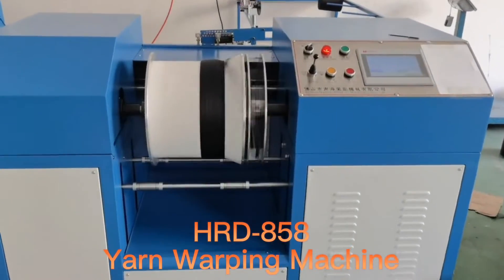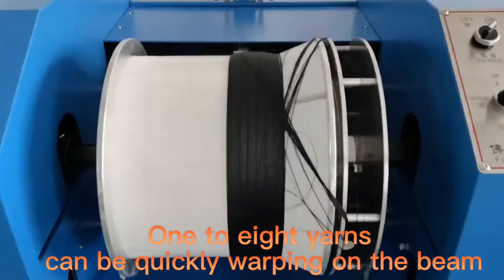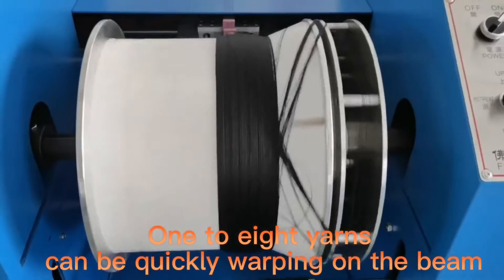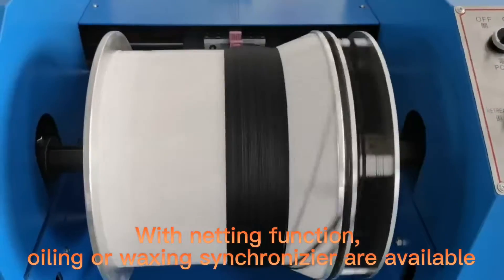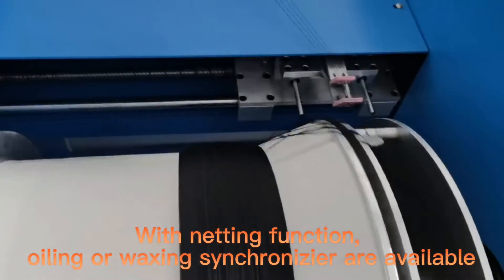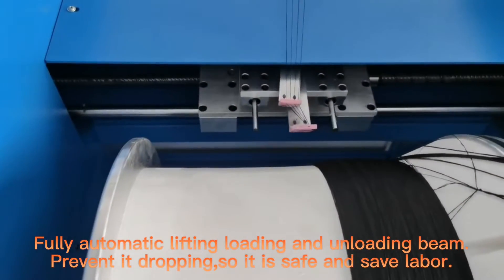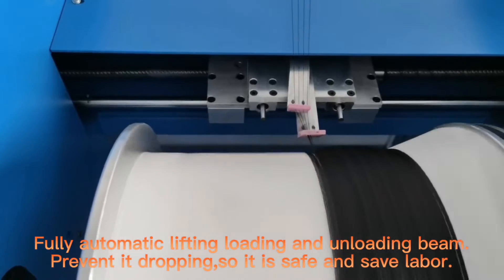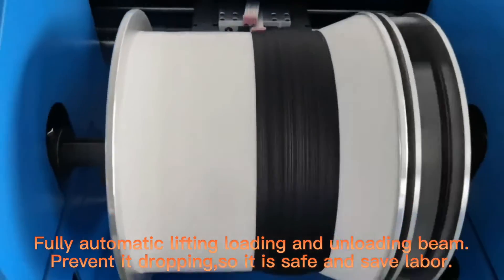Sample warping machine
It is HRD-858 sample warping machine,warping the yarn onto the beam,then beam will be put onto ribbon loom to make ribbon samples and small orders.